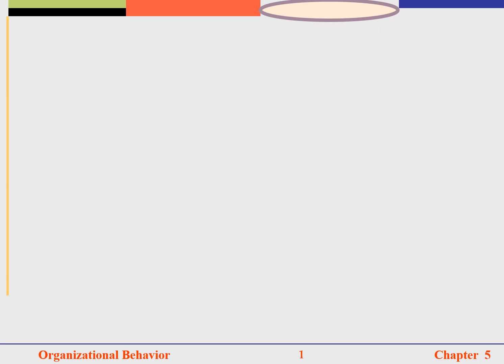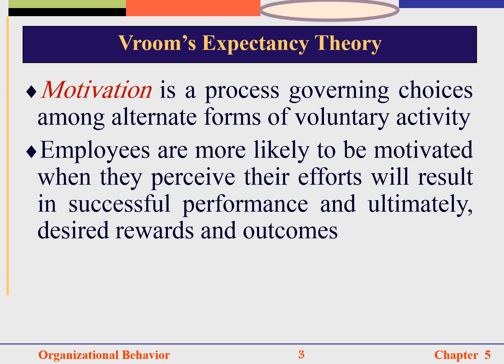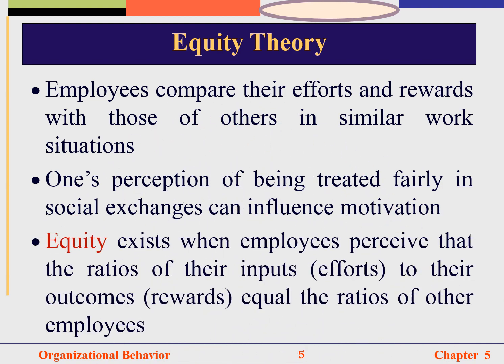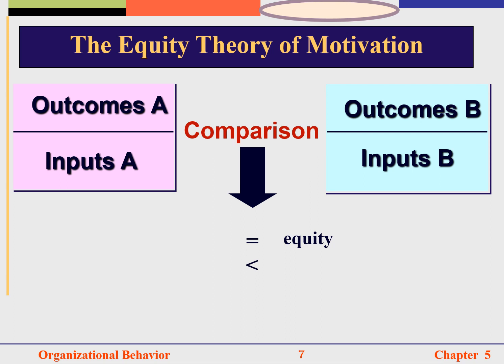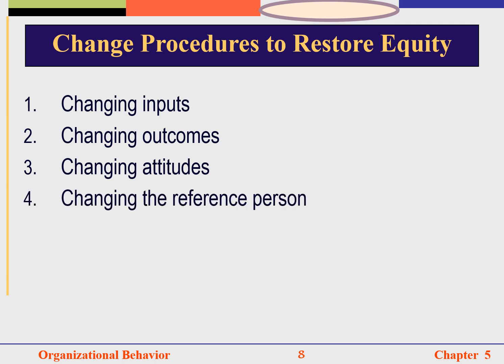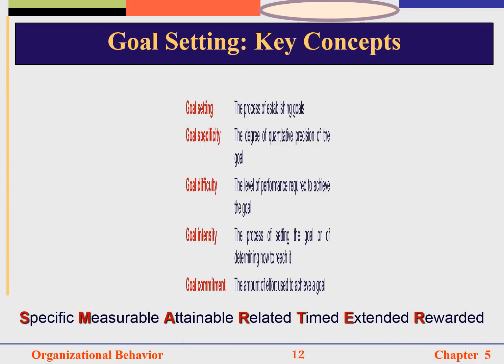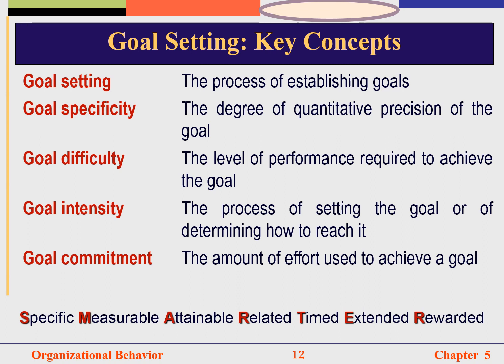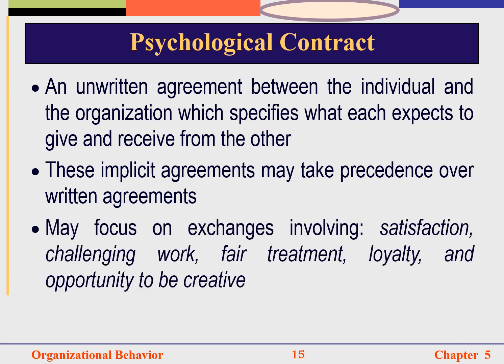السلوك التنظيمي- الفرقة الثانية - لغة انجليزية -08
استاذ دكتور على مسلم